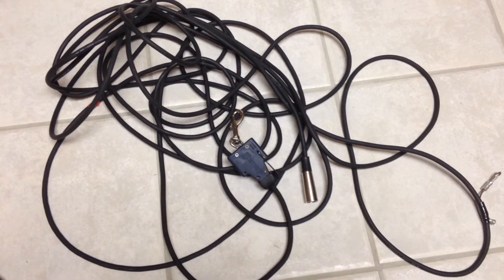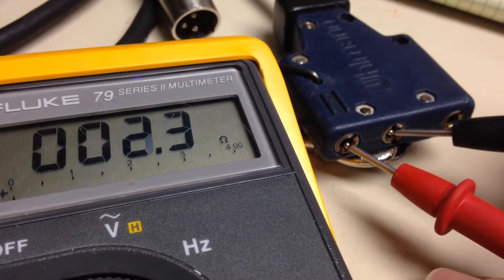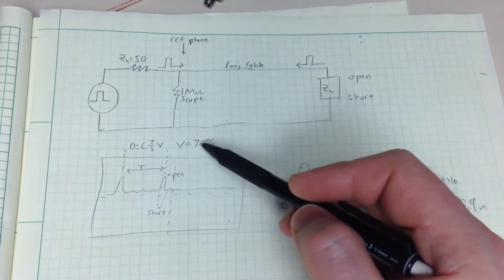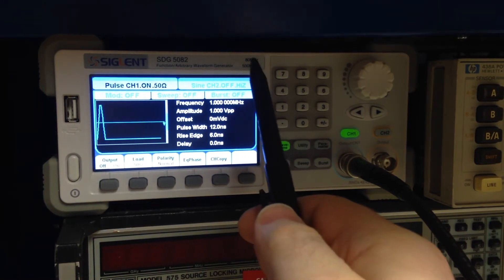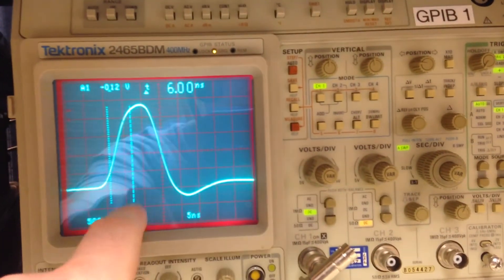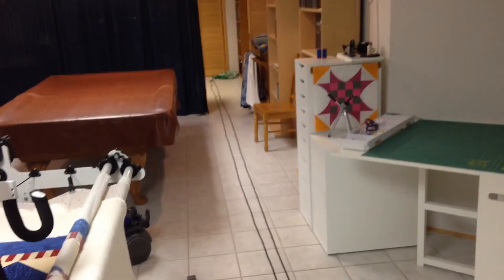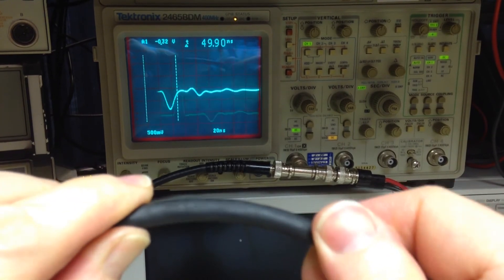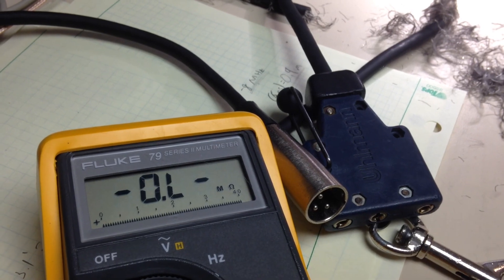Fencing Floor Cord Fault Location with TDR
A short circuit in a fencing floor cord is isolated using a signal generator and oscilloscope.  The distance to fault is calculated and the the cable is discted to reveal the fault.